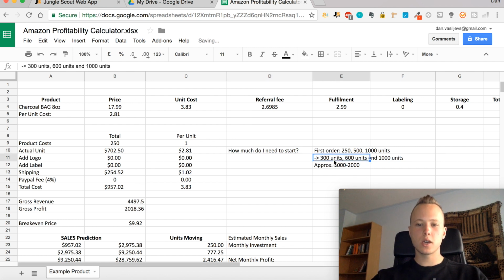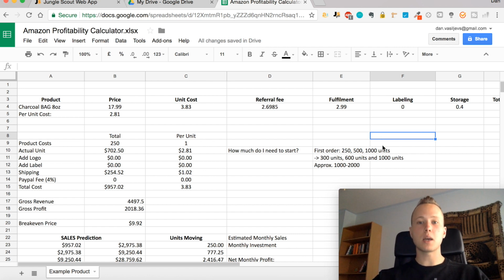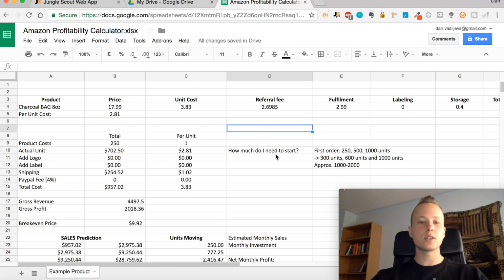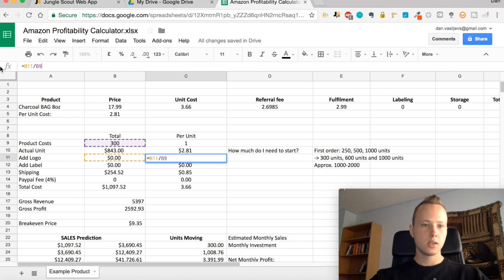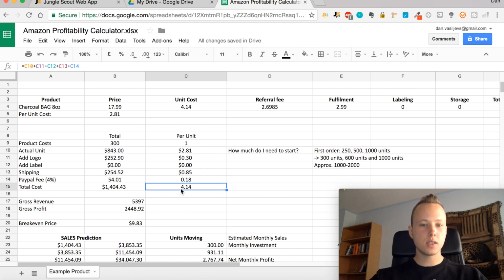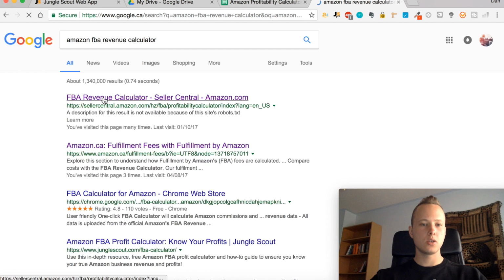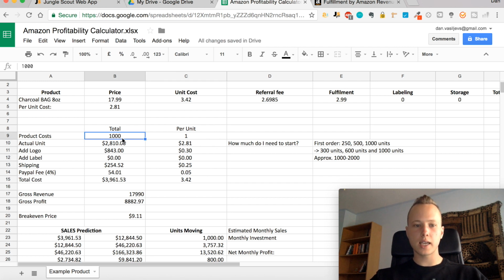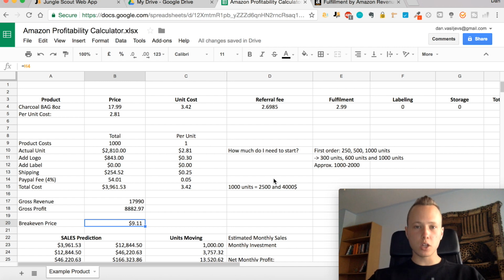HOW MUCH MONEY TO START SELLING ON AMAZON? ALL FEES EXPLAINED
In this video, I'll show you EXACTLY how much money you need to start selling on Amazon FBA. All fees broken down and explained.